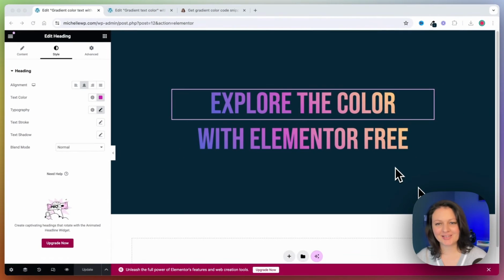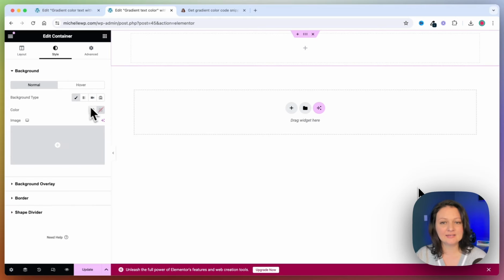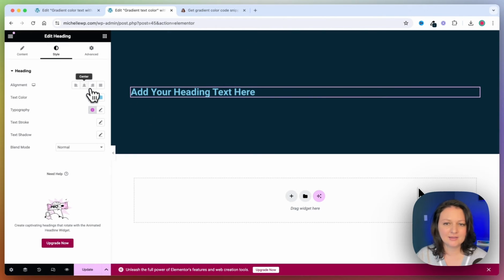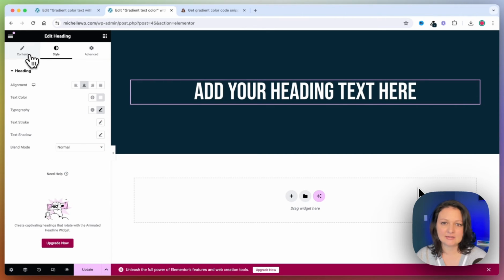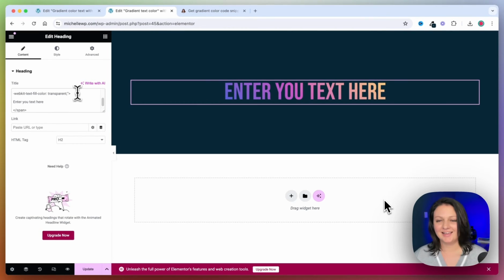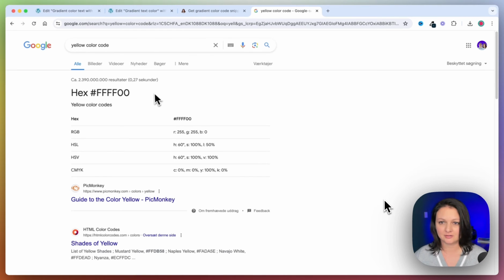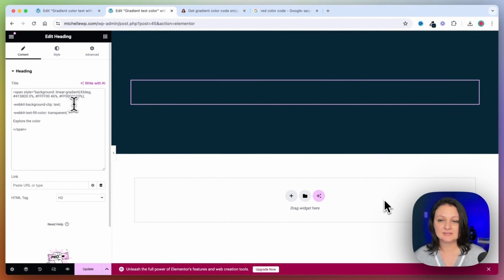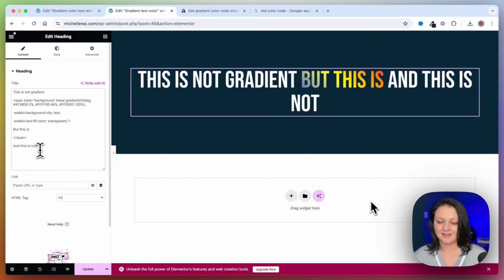How To Add Gradient Color Text With Free Elementor (Easiest Method)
In this tutorial you’ll learn how to add gradient color text with free Elementor. You don’t need Elementor pro or any other plugin to set gradient to text color in Elementor for free. This multi color button in Elementor can be done with some code that you just past in the title or text widget.

If you're looking to add Gradient color text with free elementor version, then this is the right video for you. Adding gradient color text to your website can make it stand out and grab attention. With the free Elementor plugin, you can easily achieve this eye-catching effect which I’ll show in this video.

To set a gradient to text color in Elementor for free, simply follow the steps in the tutorial. First, select the text or title widget you want to apply the gradient color to. Then, add in the free code snippet, that I have a link to in the beginning of this description. From there, click on the 'Gradient' color code and customize the colors and direction of the gradient to suit your design.
By incorporating gradient to text color in elementor for free, you can create a visually appealing website that captivates your audience and sets your content apart from the rest.

You can also just follow these steps, if that's easier for you:

1. Select the text widget where you want to apply the gradient color effect.
2. In the style tab, navigate to the typography section.
3. Copy the html code from my link and insert it directly in the text or title widget
4. Change the HEX color code. Now you know how to make multi color button in Elementor!.
By following these steps, you can effortlessly enhance your website's visual appeal with stunning gradient color text effects using Elementor's free version.

I hope you got value out of this Wordpress tutorial so that eventually you can create a beautiful Website with some cool gradient color effects.

Let me know if you have any questions and I'll answer them as soon as possible in the comments